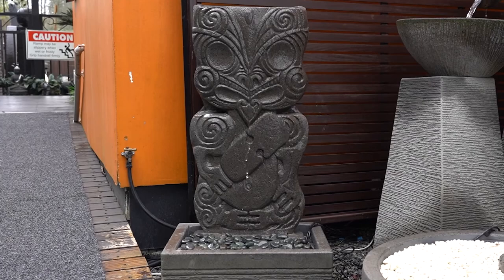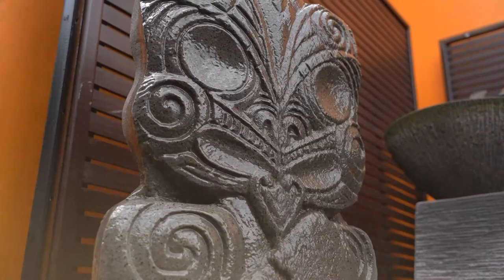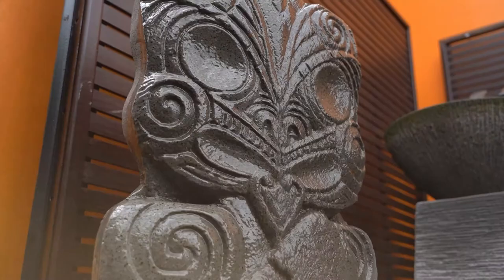Hei Tiki Water Feature, New Zealand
This water feature has amazing carving detail - a fabulous way to incorporate water and art into the garden. Our water features are 100% handmade from solid concrete (with steel reinforcing). Fully self contained and made to last.
● Add value to your property by enhancing landscape appeal;
● Create relaxing and soothing environment;
● Connect with nature and encourage birdlife to the garden;
● Natural air purifier;
● Good feng shui (water flowing towards the house represents prosperity and abundance, good health and wealth).

Size: 50cm wide x 50cm deep x 125cm high
(base/trough 50cm wide x 50cm deep x 25cm high)

Cubic metres (approx): 0.7
Weight (approx):120kgs

Breaks down into 2 parts for transporting

This water feature can also run on solar power.

Viewing is welcome – OPEN 7 days - Te Kuiti showroom.